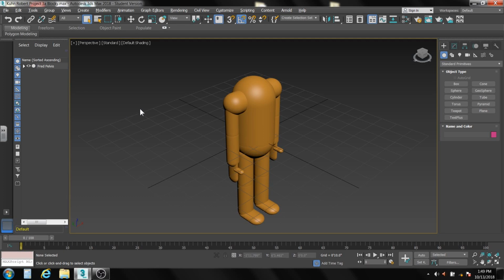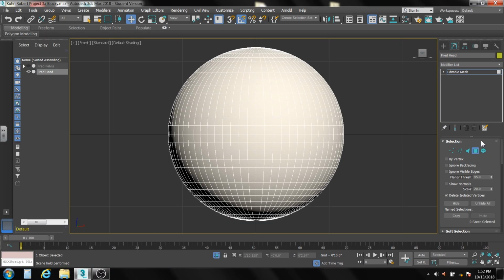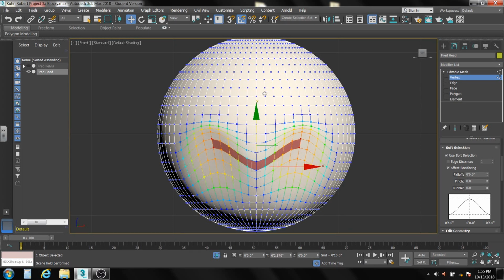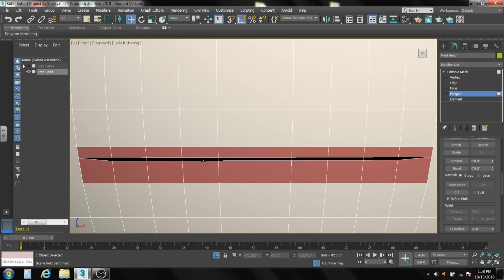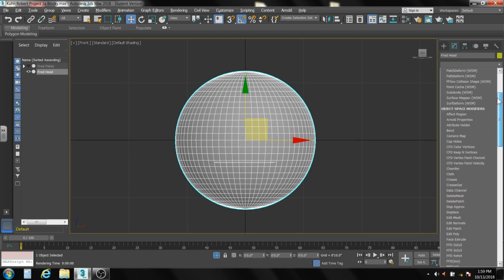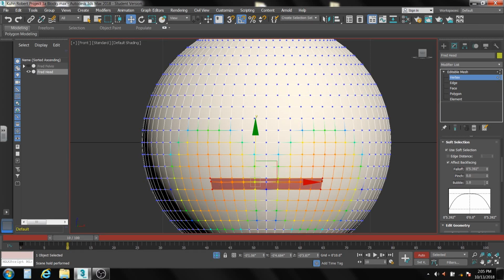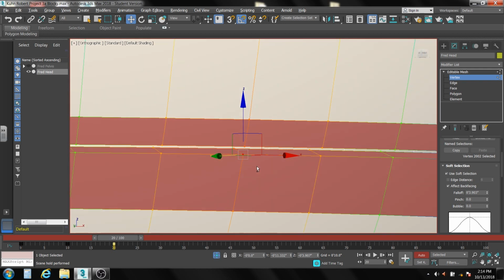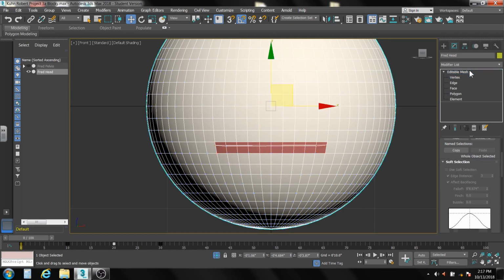Project 3A 4 blocky mouth